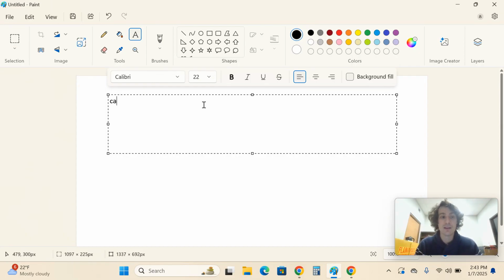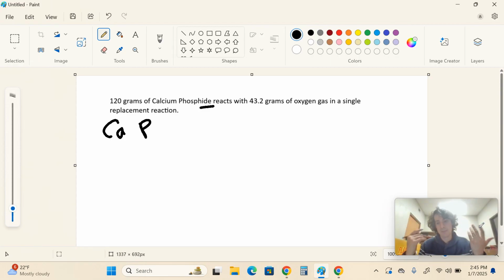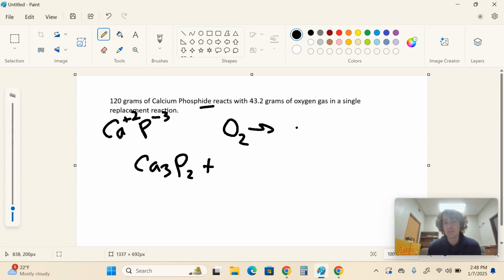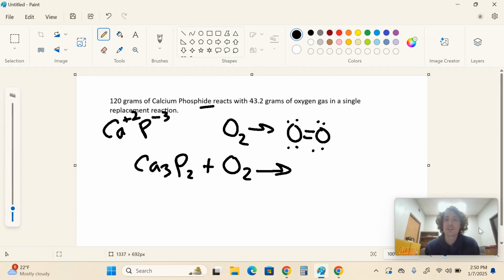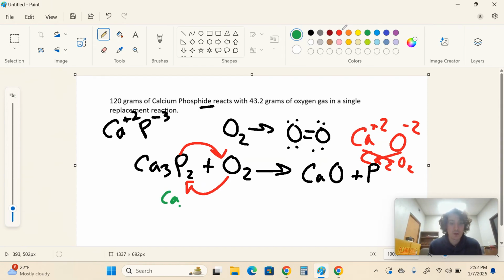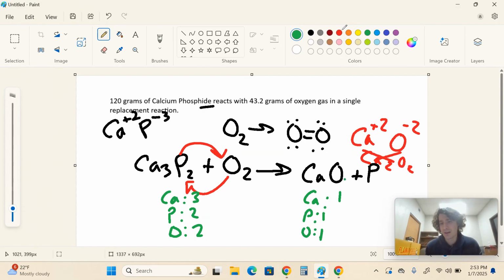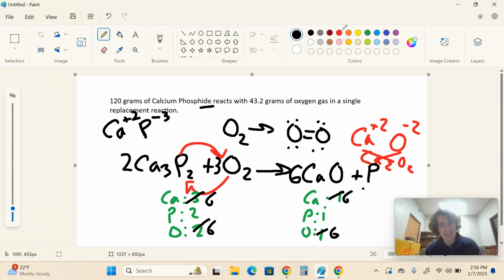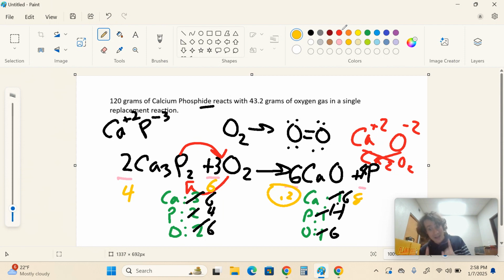Predicting Products Balancing Video